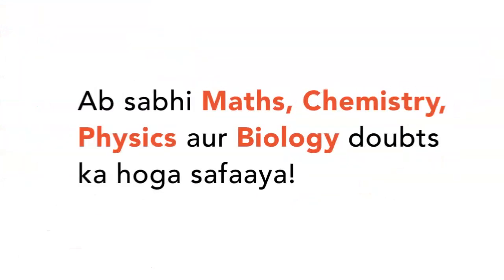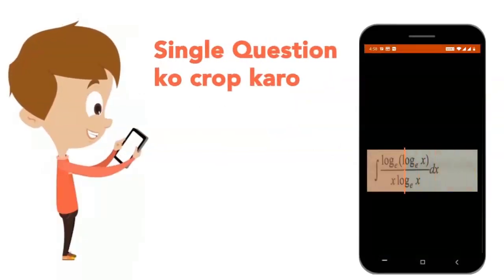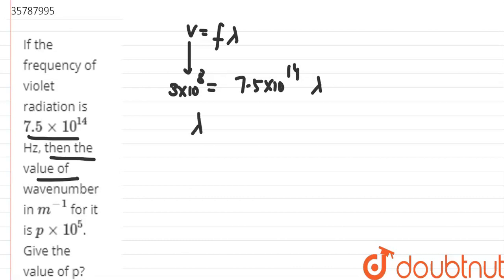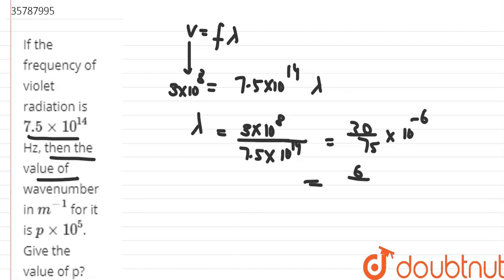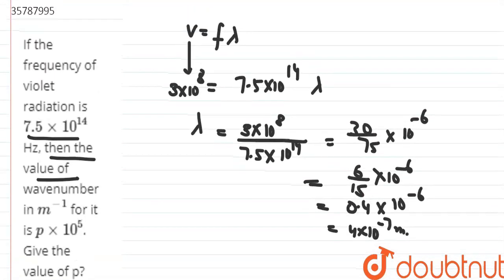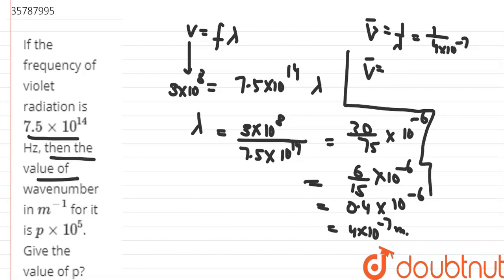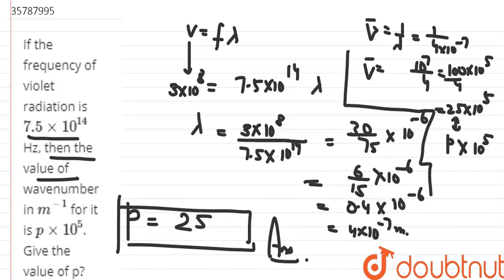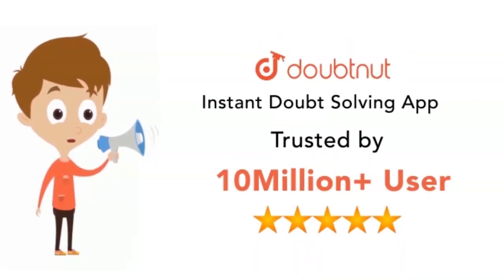"If the frequency of violet radiation is `7.5xx10^14` Hz, then the value of wavenumber in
"If the frequency of violet radiation is `7.5xx10^14` Hz, then the value of wavenumber in `m^(-1)` for it is `pxx 10^5`. Give the value of p?